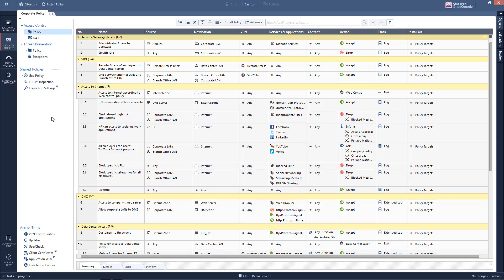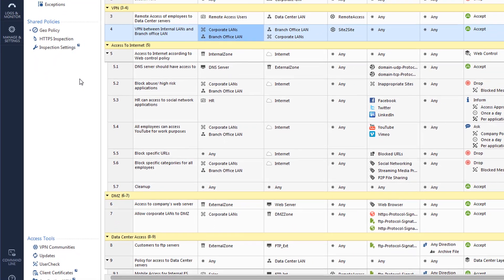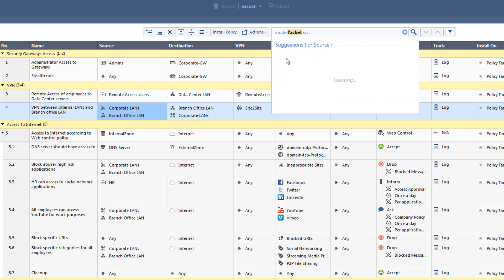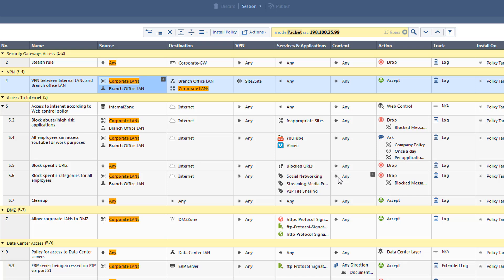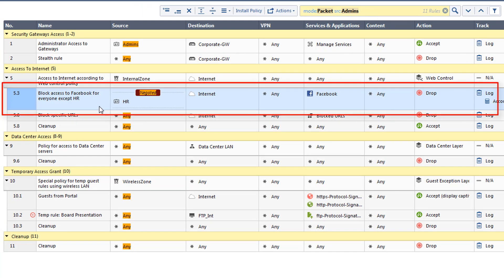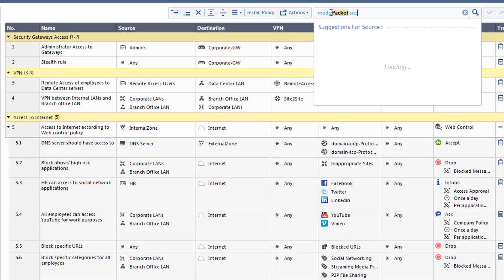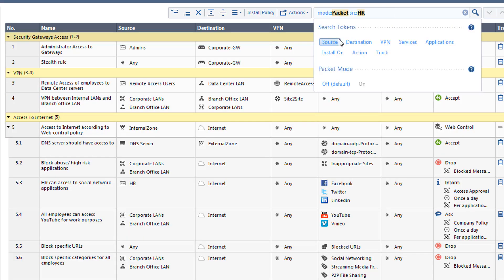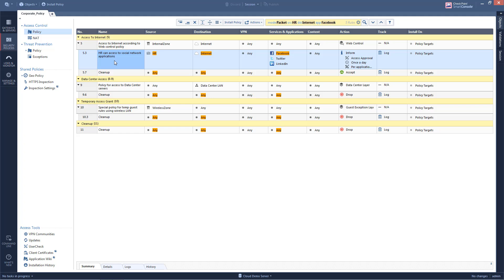Use R80.10 New Packet Mode Feature to Search Through Policy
Packet Mode, a new feature introduced within R80.10, enables you to search the rule base as if it were a packet going through the security policy.

R80.10 features the most advanced threat prevention across networks and cloud, managed by a single security management console. Security teams can manage all aspects of security from policy to threat prevention to forensic analysis – across the entire organization – on both physical and virtual environments. Consolidated management means increased operational efficiency.